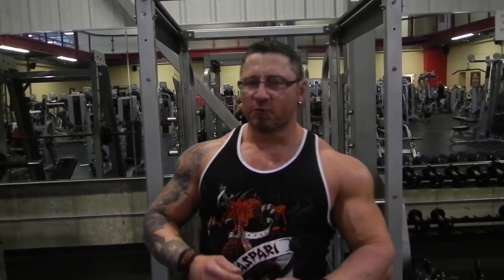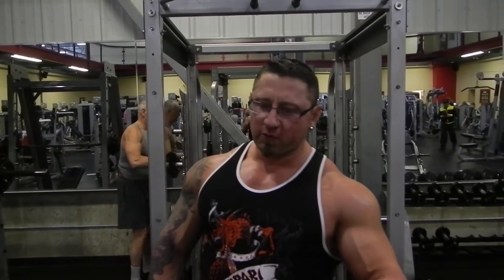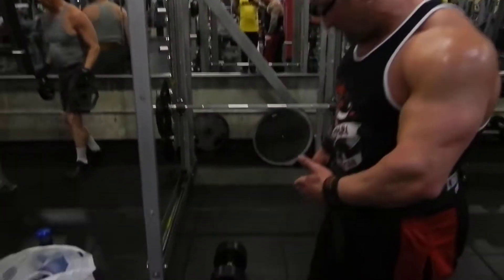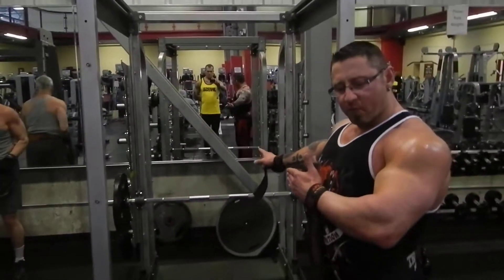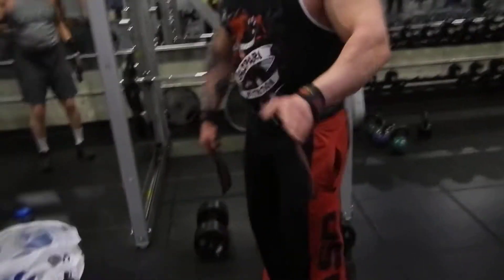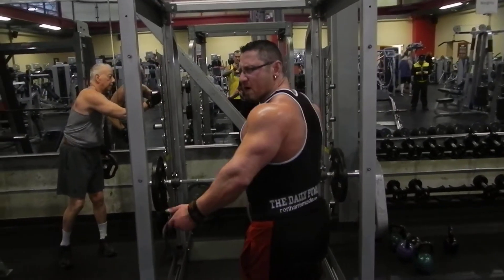Giant set for traps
Stole this from Hany Rambod and modified it to make it even more effective.